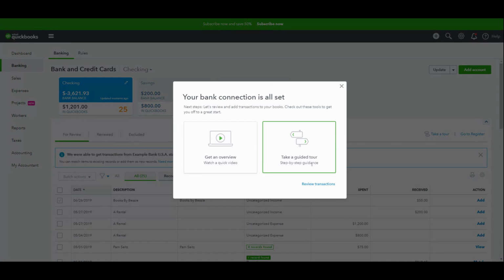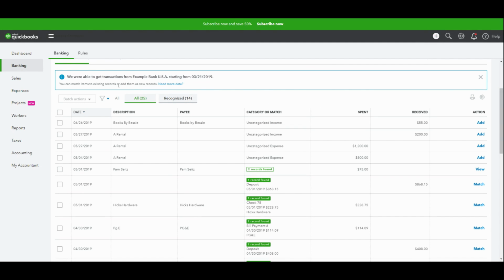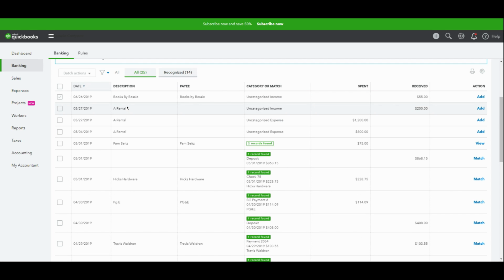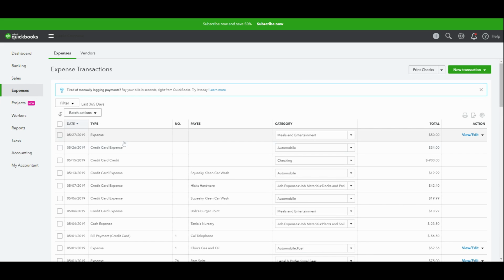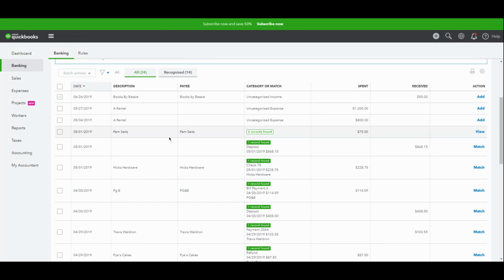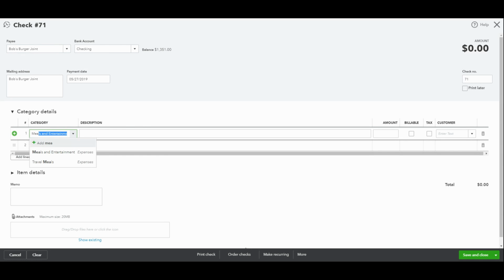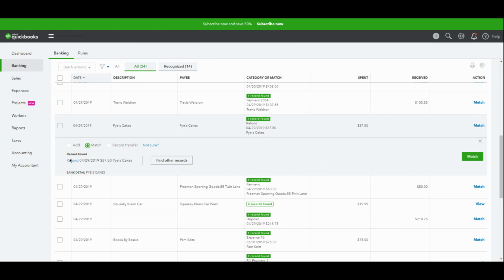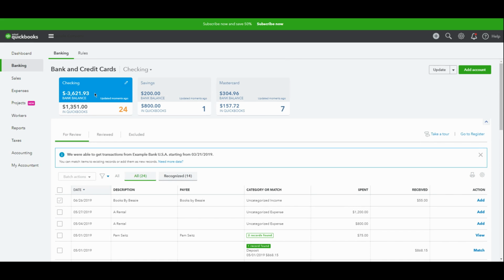Common Quickbooks online mistake and how NOT to do it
I see many clients who need helps with their QuickBooks and a lot of the time it's all because of a very simple mistake.